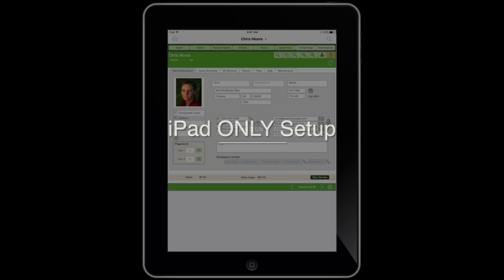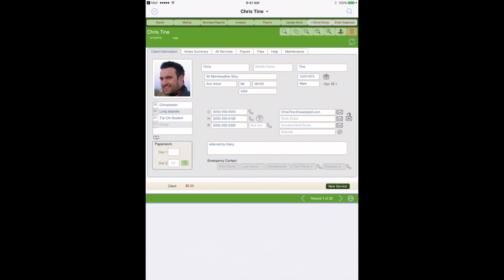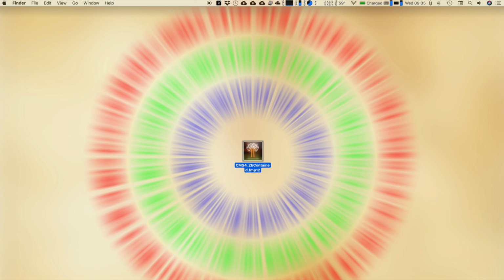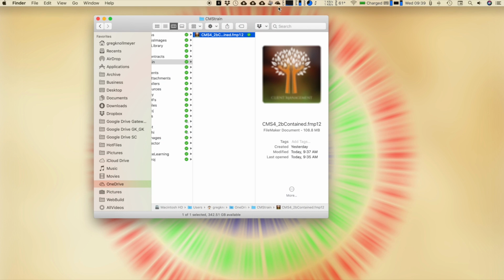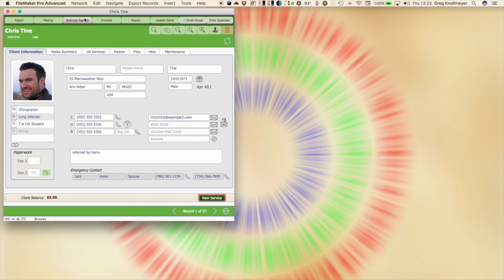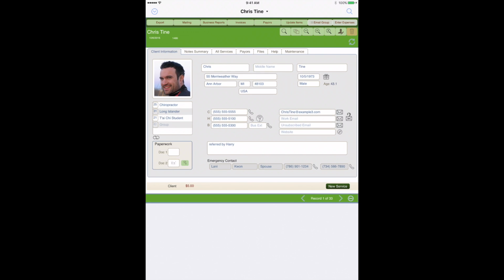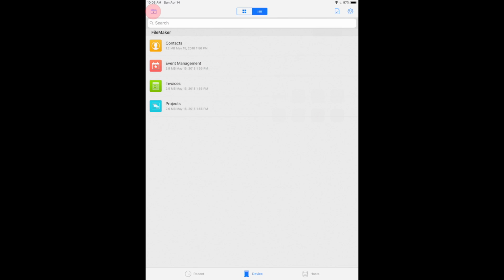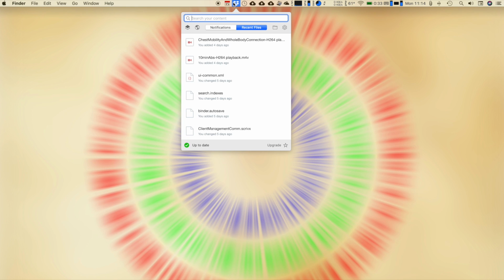1 Setting Up Your Client Management Solution